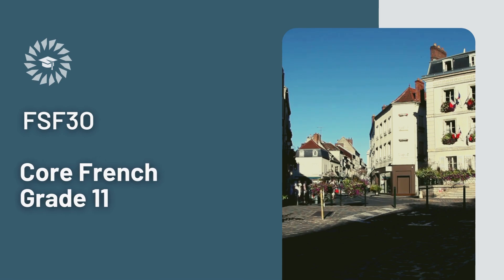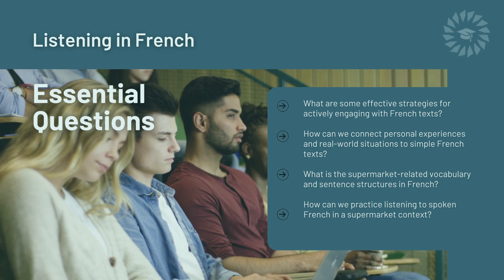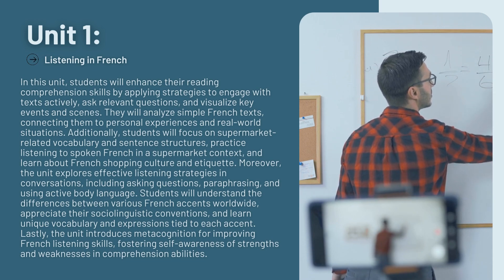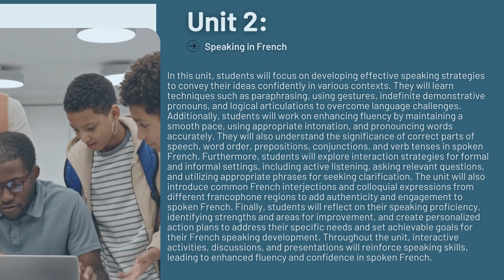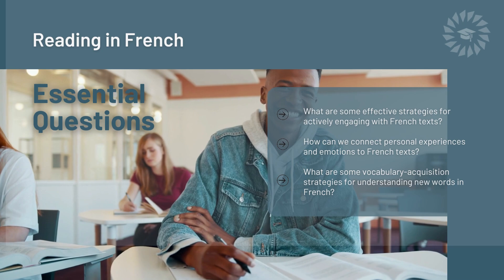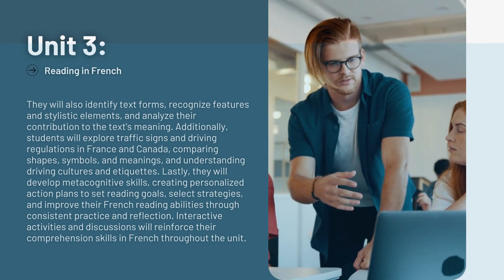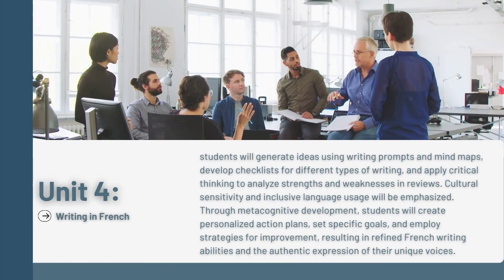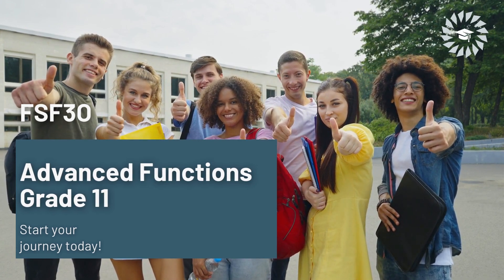FSF3O Course Introduction Video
This course provides opportunities for students to speak and interact in French in real-life situations. Students will develop their ability to communicate, making connections to previous experiences and using newly acquired skills in listening, speaking, reading, and writing. They will also increase their understanding and appreciation of diverse French-speaking communities, and will develop skills necessary for lifelong language learning.

Prerequisite: Core French, Grade 10, Academic, Applied, or Open